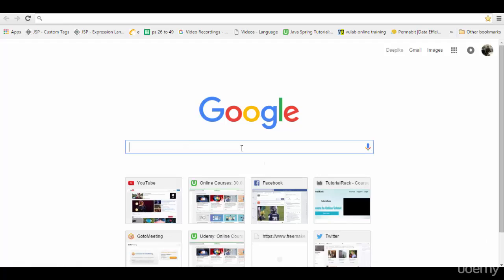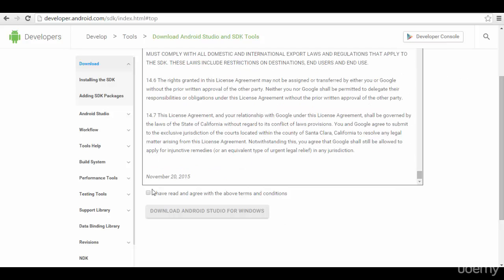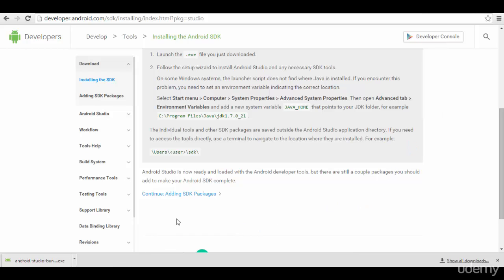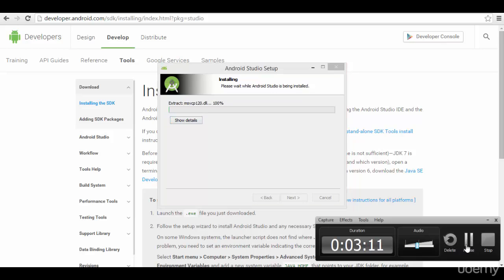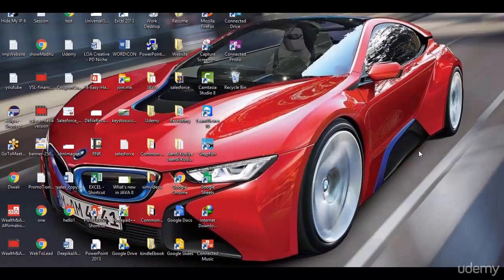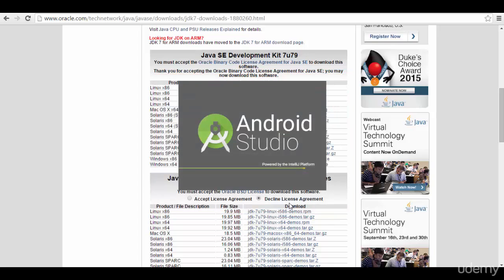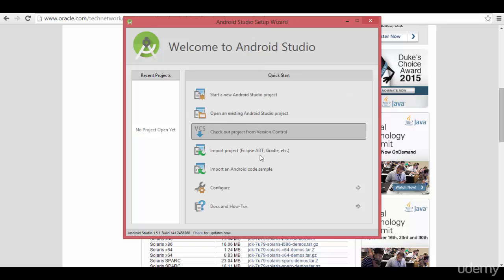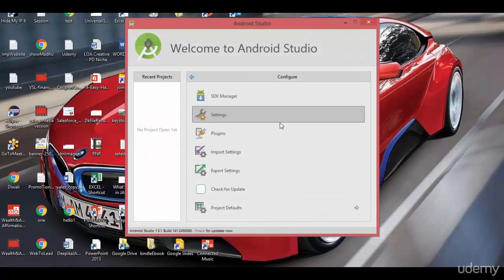How To Download & Install Android Studio On Windows PC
How to download android studio ide android sdk tools platform tools for android application development. Complete Android development environment. Platform-Tools includes adb & fastboot tools for flashing factory images to your android device.